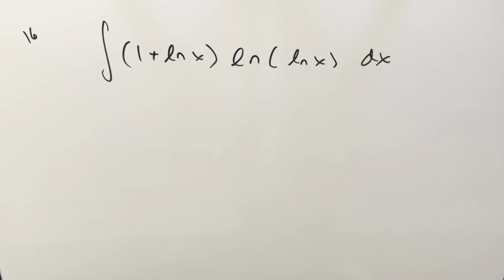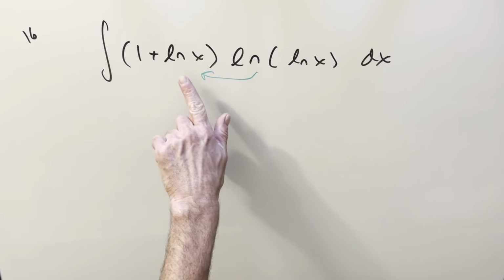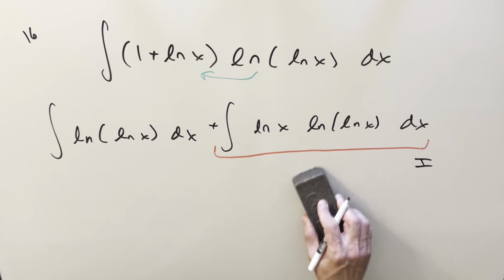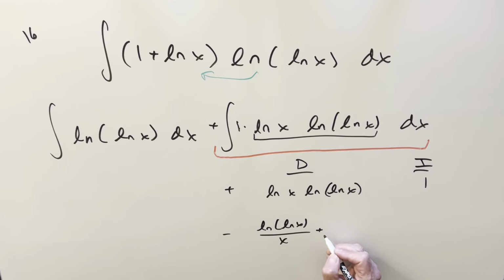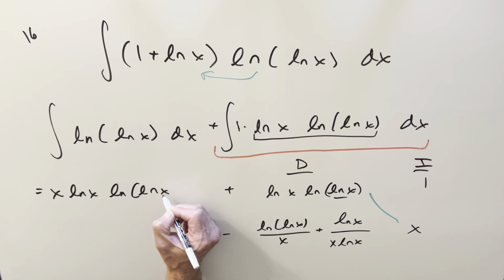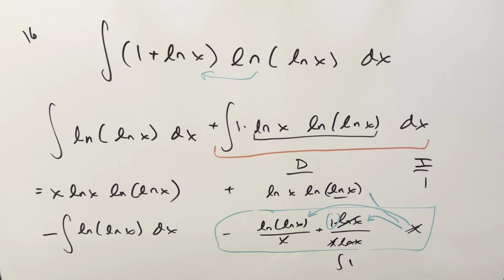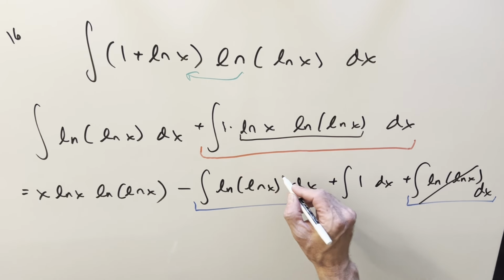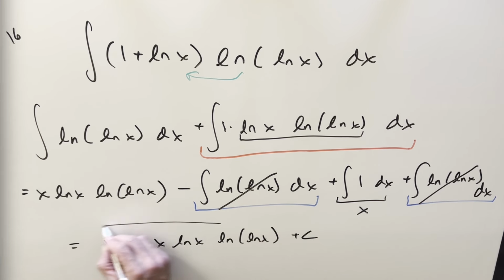It's easy to make mistakes!